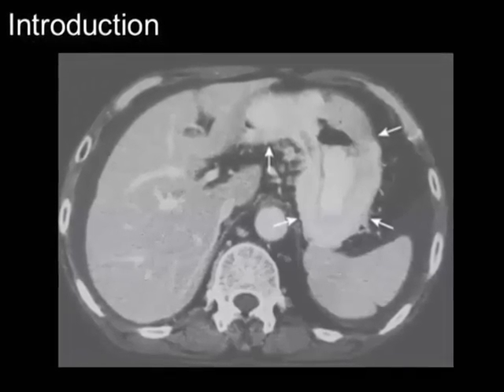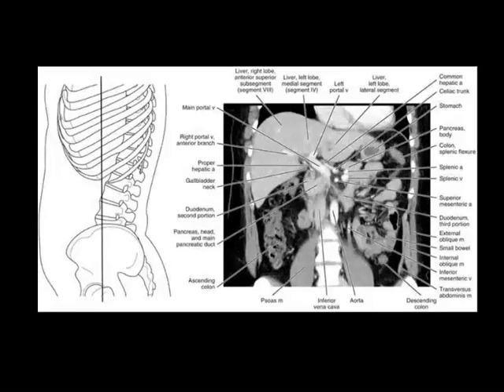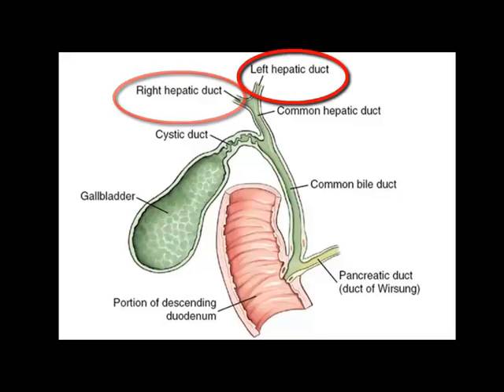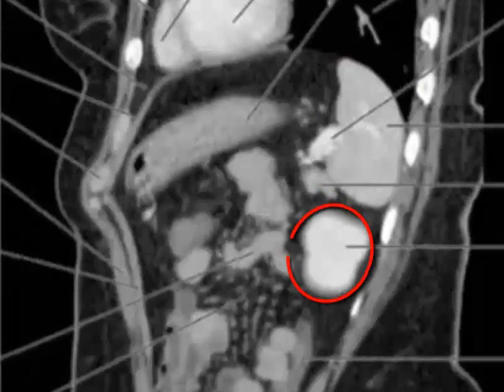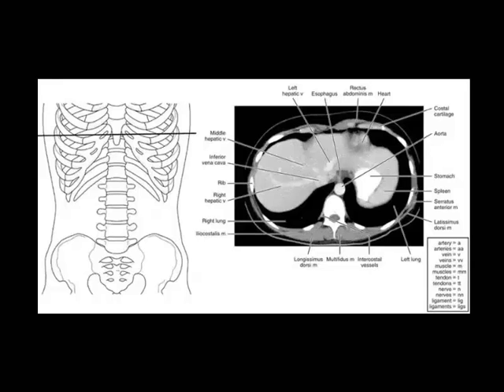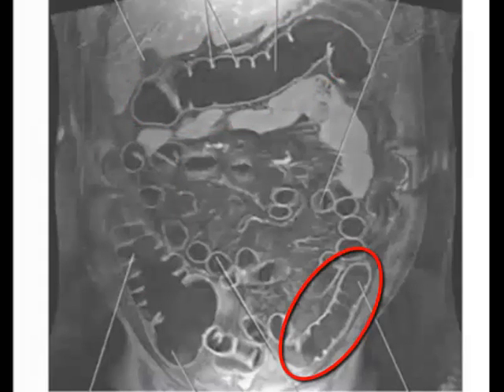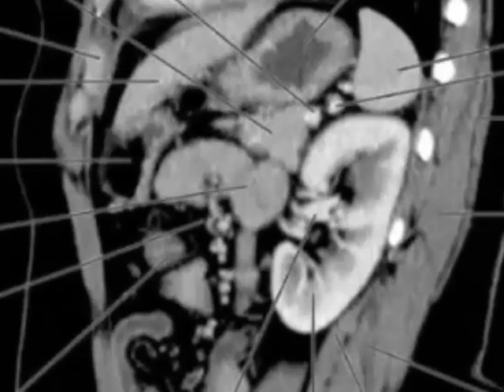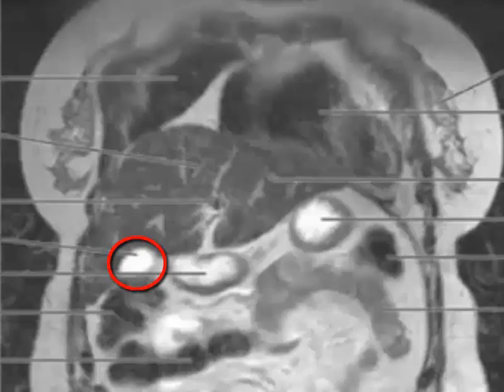RAD 310 Abdominal Viscera